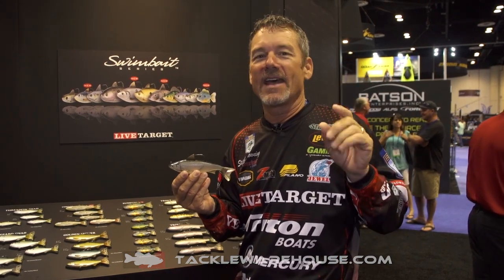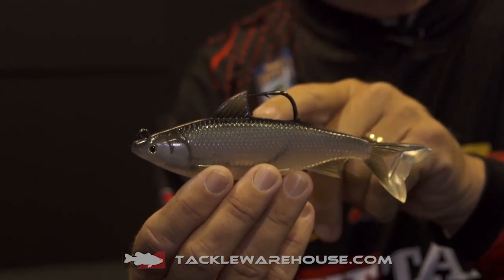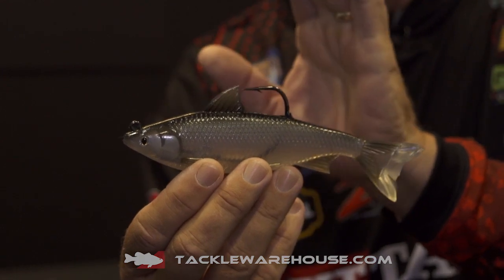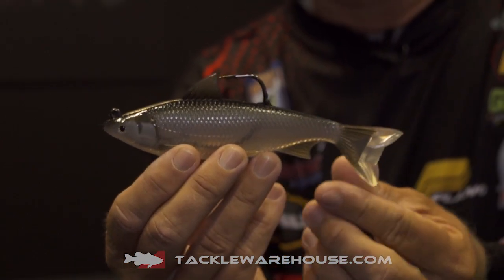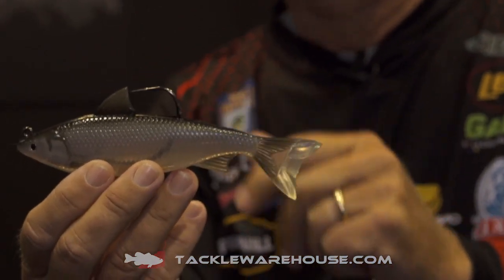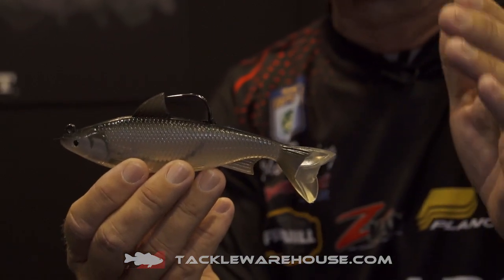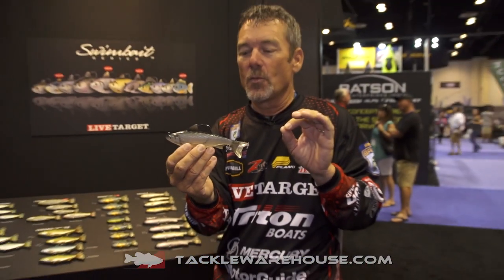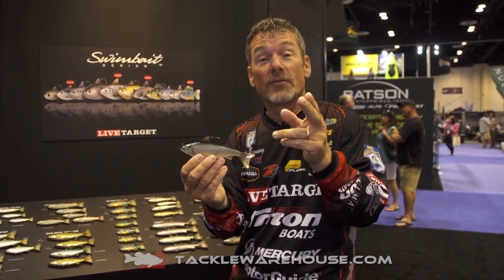LIVETARGET Hitch Swimbait with Stephen Browning | ICAST 2017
Tackle Warehouse discusses the new LIVETARGET Hitch Swimbait with Stephen Browning  at the 2017 ICAST Show in Orlando.

Tackle Warehouse, one of the leading online fishing retailers, takes you behind the closed doors of the world's largest sport fishing trade show - the 2017 ICAST Show in Orlando, Florida. The International Convention of Allied Sportfishing Trades, better known as ICAST, is where the fishing industry introduces the newest products and latest innovations for the upcoming year.

Closed to the public, Tackle Warehouse delivers the most extensive ICAST video coverage on the web. We interview the actual pro anglers, engineers and product designers behind the new products to give you the most in-depth look possible at this year's newest tackle.

Join Tackle Warehouse at the 2017 ICAST Show in Orlando, Florida and check back at TackleWarehouse.com for all the newest ICAST gear and tackle.